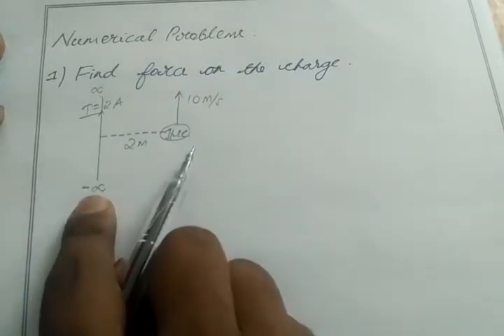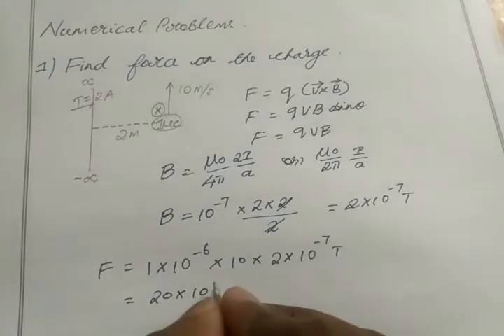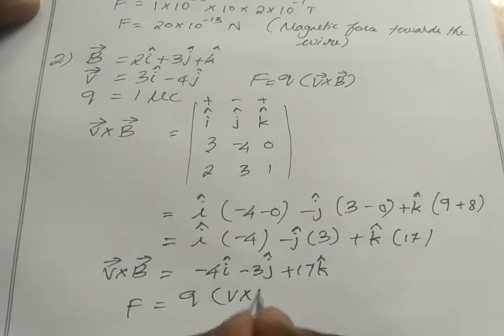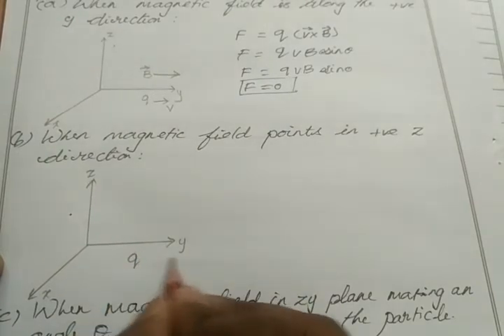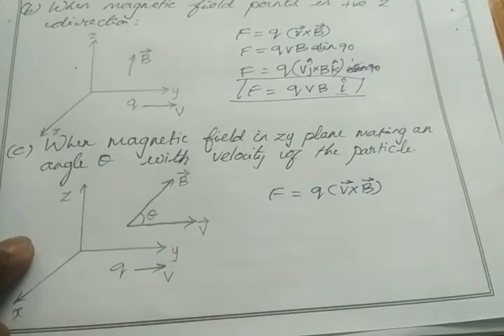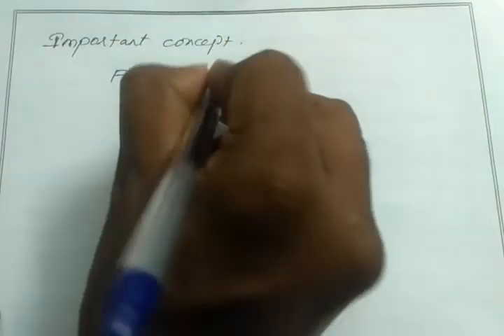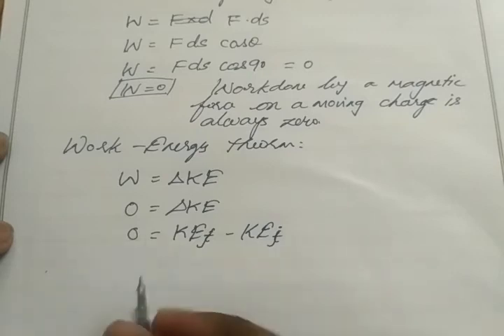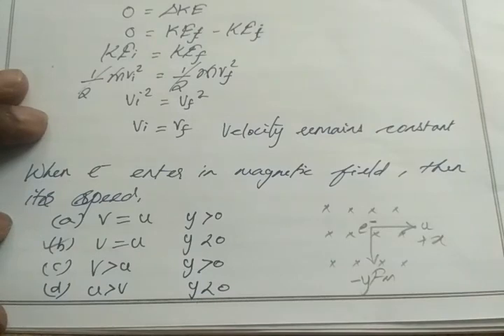12 PHYSICS/CH-4:MOVING CHARGES AND MAGNETISM/NUMERICAL PROBLEMS BASED ON DIRECTION OF MAGNETIC FORCE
Numerical problems based on direction of magnetic force and workdone on moving charge in magnetic field.